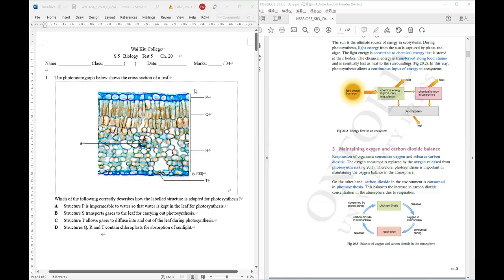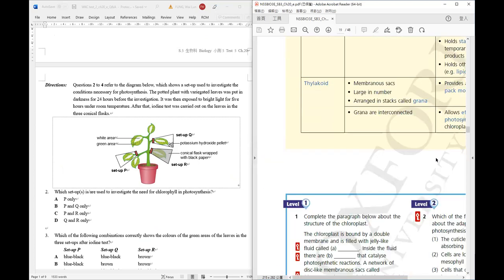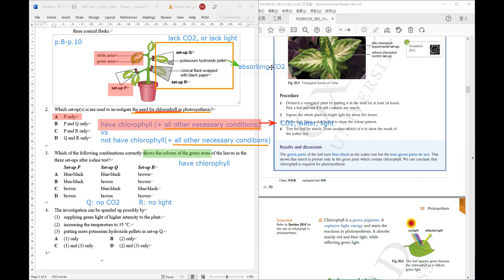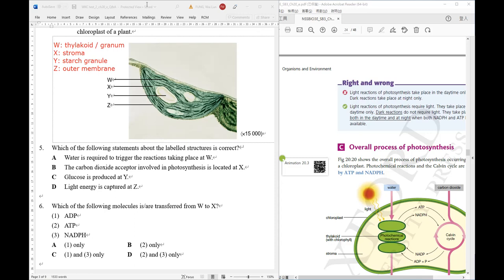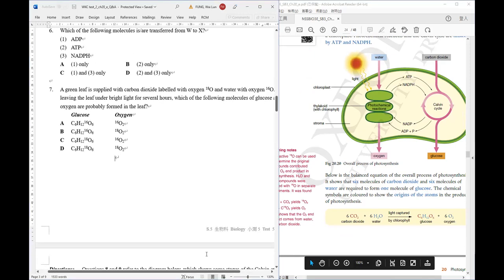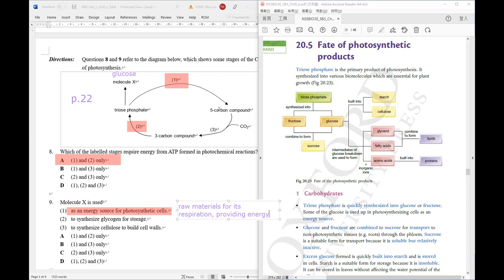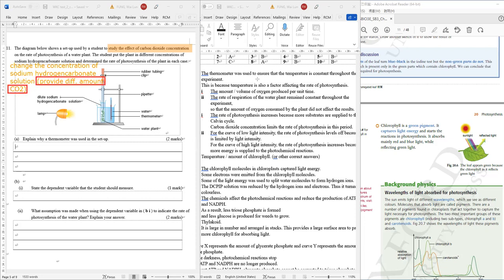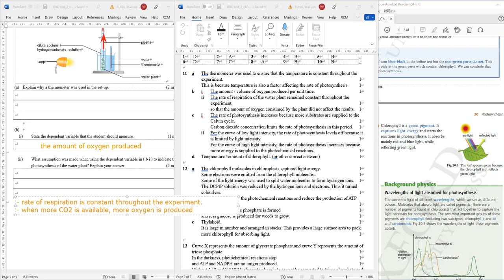WKC S.5 生物 Biology 20221222 Ch.20 Test_Eng Solution part 1